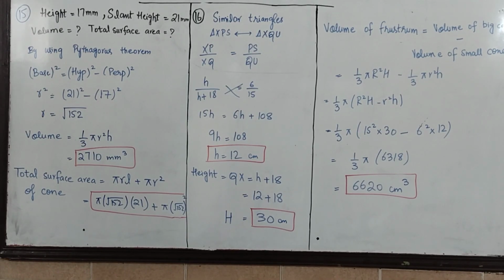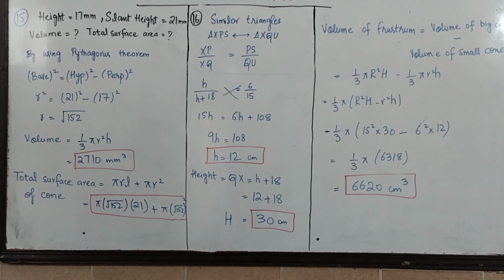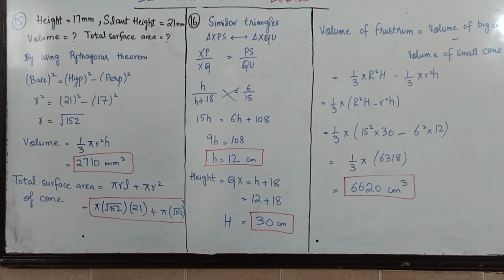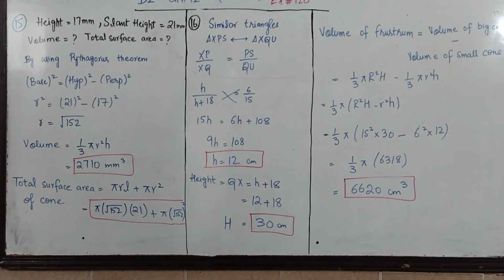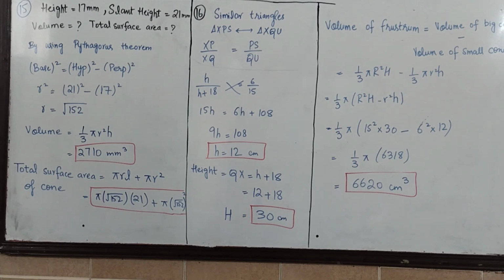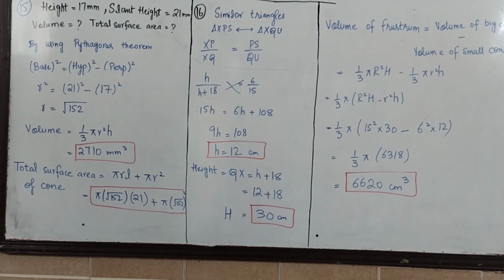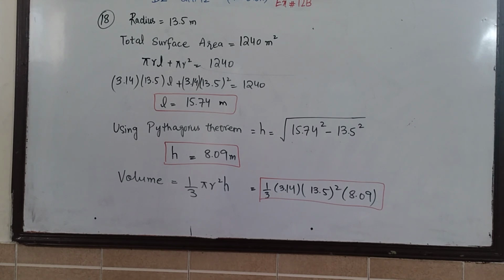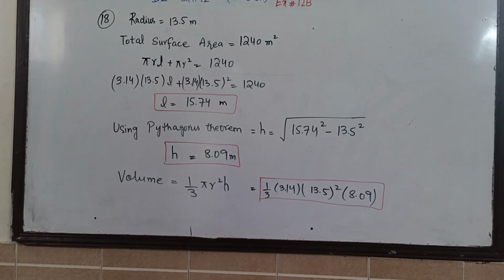D2 *Ex 12 B * Mensuration *O levels Math.